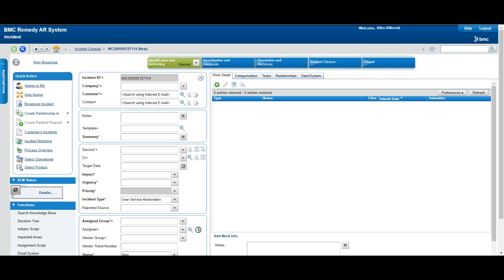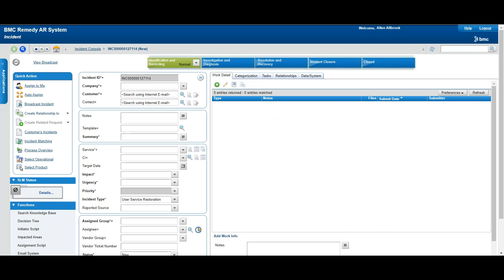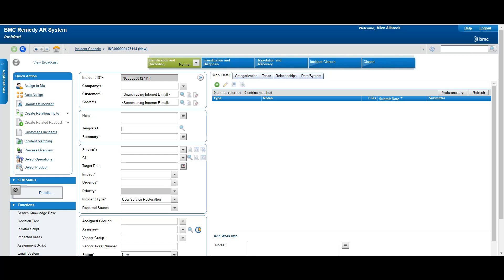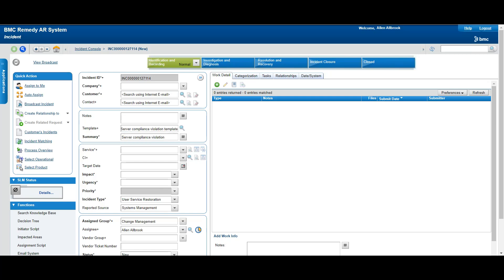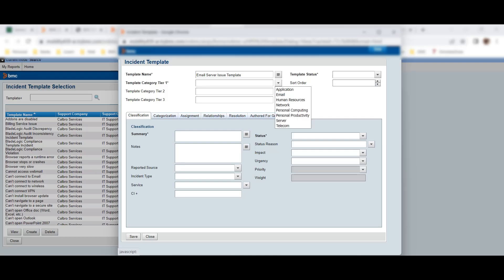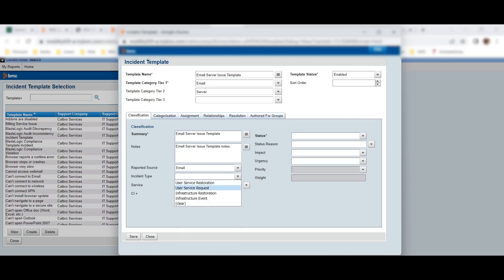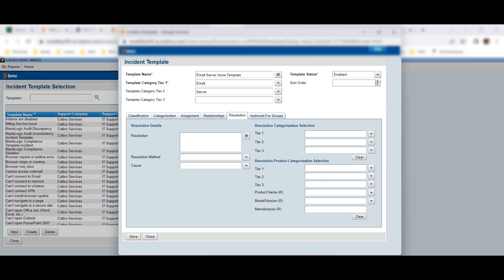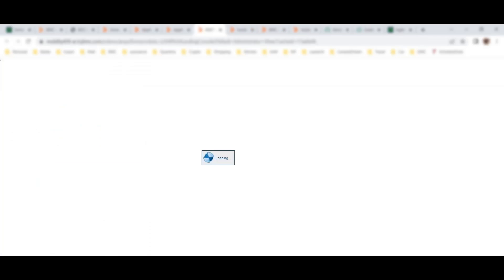BMC Remedy Incident Template| Create Incident Templates | How to Use | Will it work with Smart IT?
*Topic Description*

This video talks about Incident Templates. How to create them and then how to use them.

Good luck!